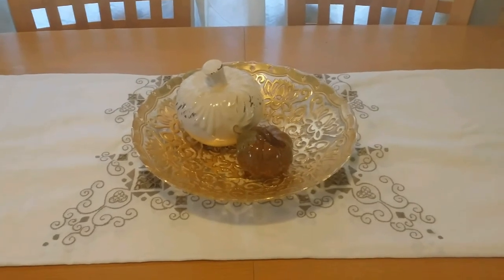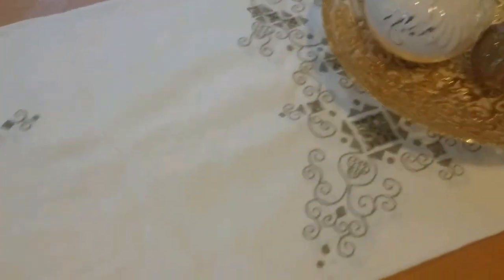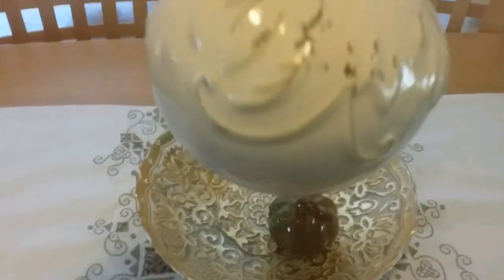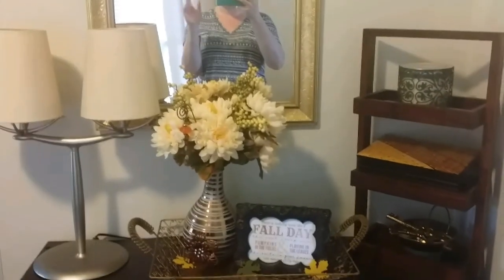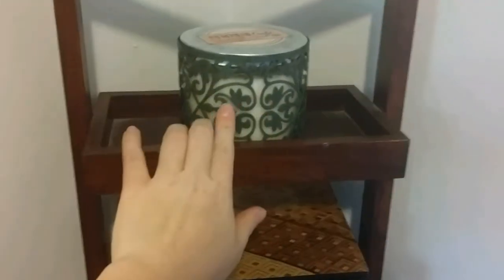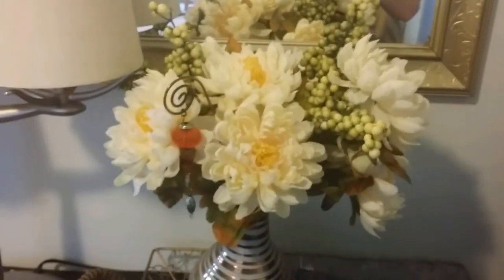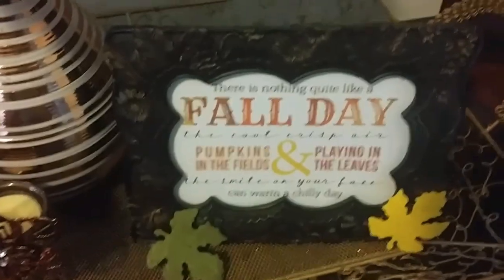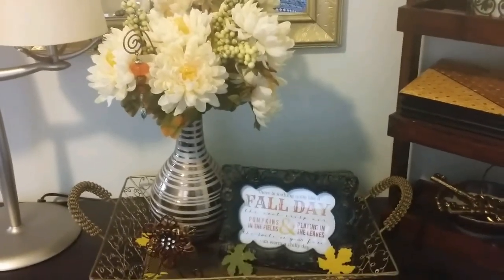A Touch Of Fall: Budget Home Decor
Just a few touches of fall decor I've put up to make our home look more warm.
Here is the link to the blog via pinterest for the free printable: